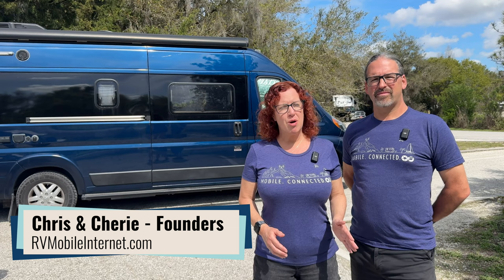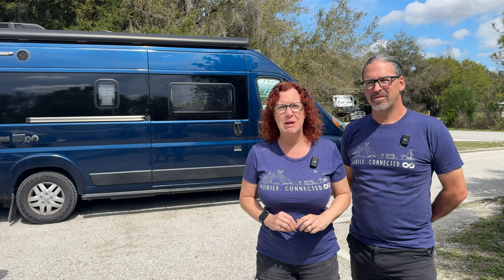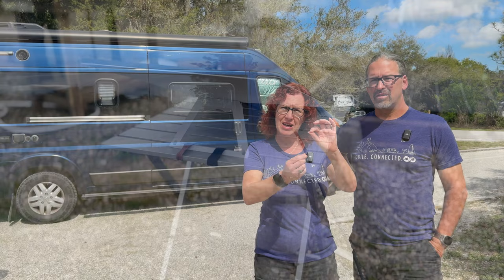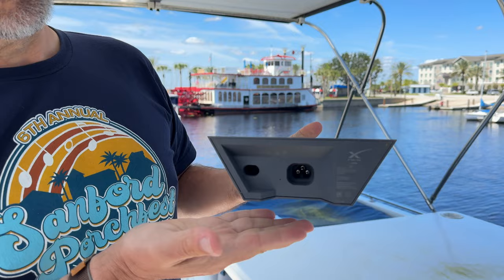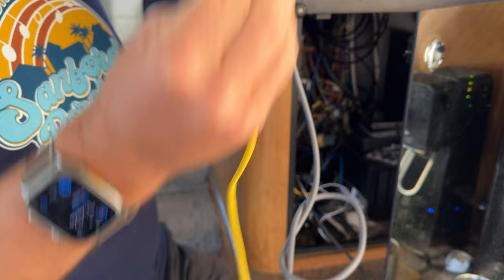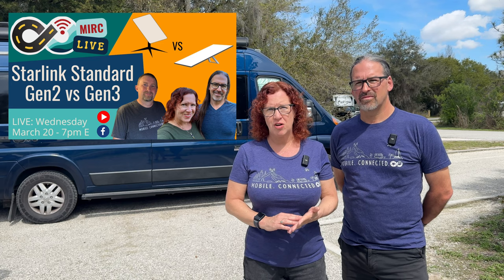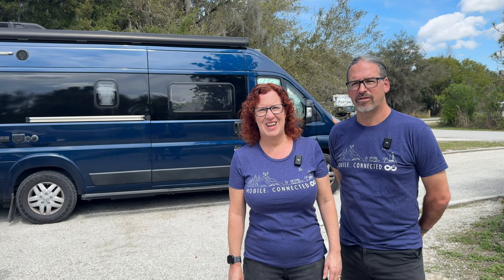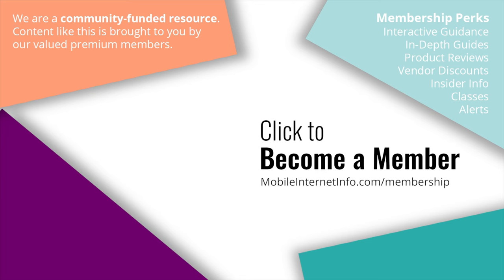Starlink Overview for RVers & Boaters - Part 3: Choosing the Right Dish (Updated)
The third in our video series overviewing Starlink for RV and boat use. This updated second edition video goes over the Standard, Standard Actuated (retired) and Flat High Performance Dishes, and choosing what is right for your mobile needs.

Be sure to follow up with our other videos in this series going over the Pros & Cons of Starlink and Data Plans.

For our full guide to Starlink for RVs and Boats (including the other videos):

0:00 Intro
1:01 Current Starlink Options
1:46 Starlink Sizes and Mounting Differences
3:56 Starlink Router Differences
5:22 Starlink Power Usage
6:22 Starlink Field of View
8:05 Starlink Dish Price
8:59 Which Starlink to Select?
10:07 Starlink Comparison Gen2 & Gen3 MIRC LIVE March 20
10:41 Wrap-Up